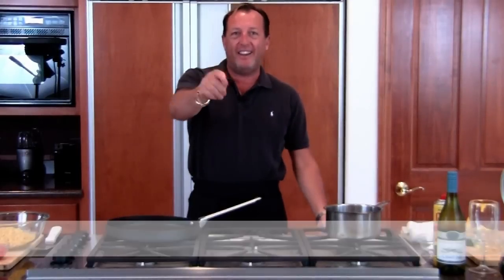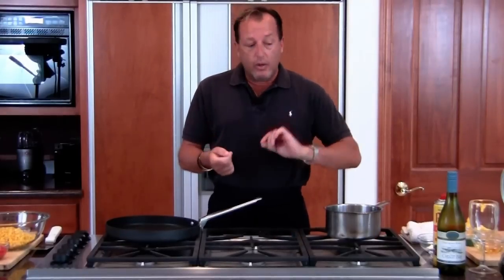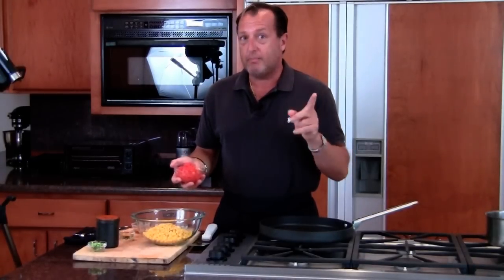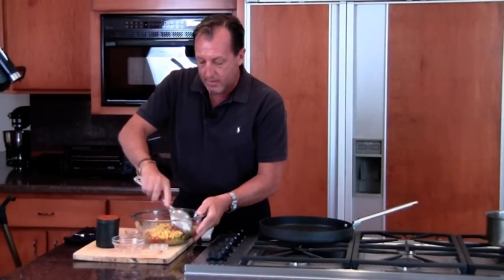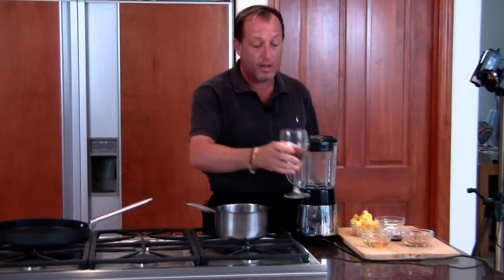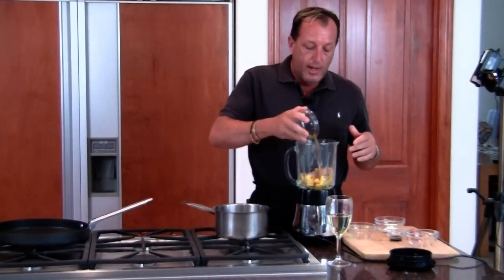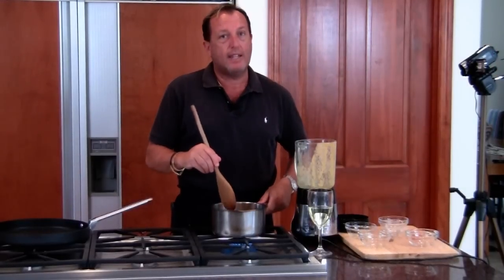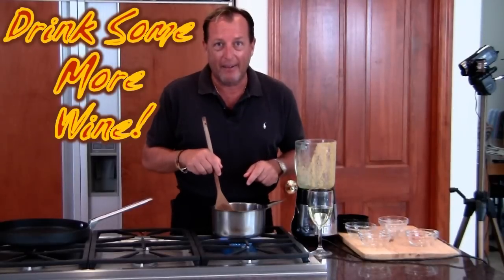How to make Salsas and Sides for Summer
In this episode of "Lets Make This Dish" Scott shows us how to make Summertime Salsas & Sides with Grouper and Corn Salsa. Filmed on location in Indialantic Beach, Florida. Herbs Kitchen. Full Recipe Below:

Corn Relish

14 oz. fresh or frozen and prepared corn
2 roma tomatoes diced
2 green onion diced
2 Tblsp cider vinegar
2 tsp honey
2 tsp dried oregano
1/4 tsp cayenne pepper
1/2 tsp salt
Mix together and chill.

Serve with meat chicken or fish

1/3 cup rice vinegar
1/4 cup brown sugar
2 Tblsp Ketchup
1 tsp soy sauce
8 oz fresh pineapple chopped
2 tsp cornstarch
1 Tbls plus 1 tsp water

Blend first five ingredients together until a smooth puree
In small bowl mix cornstarch and water
In small sauce pan heat mixture on medium until hot add cornstarch and stir until it gets a little thick ..let cool.

Serve with chicken or fish